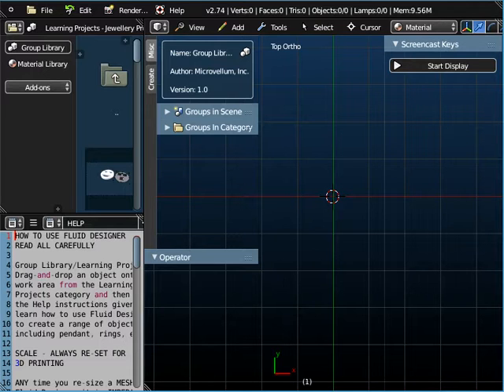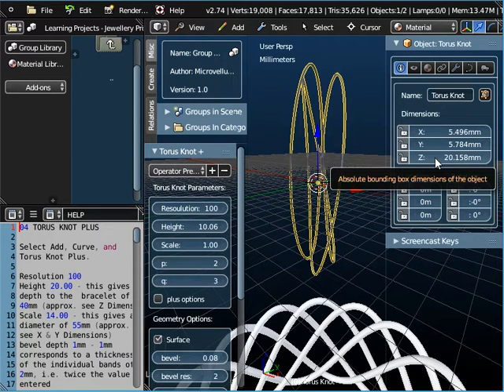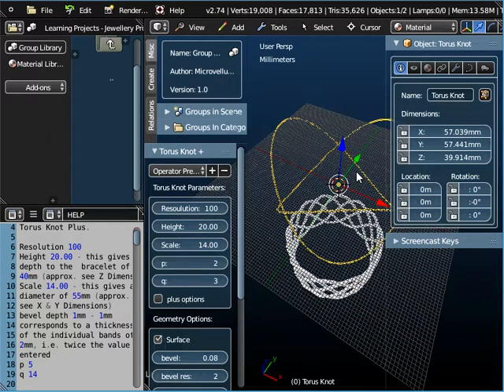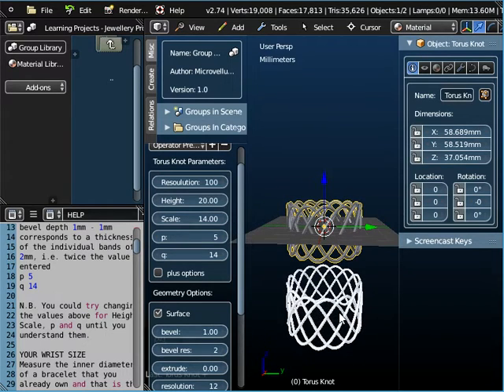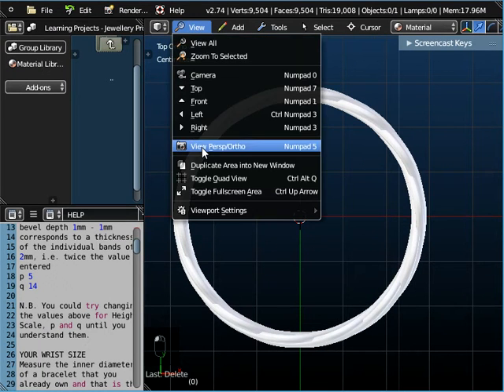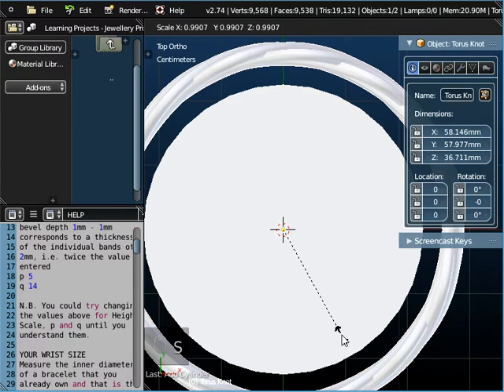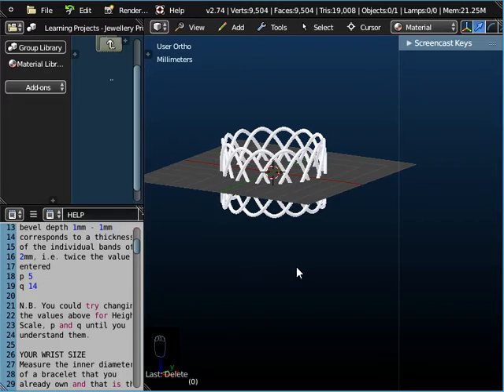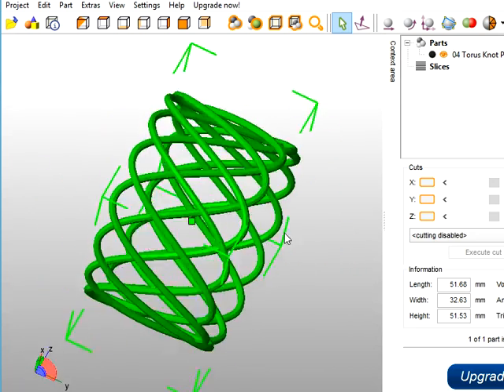Blender FluidDesigner - 04 Torus Knot Plus Jewellery Projects Bracelets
In this lesson you will learn how to create a Torus Knot bracelet using Fluid Designer for 3D Printing.